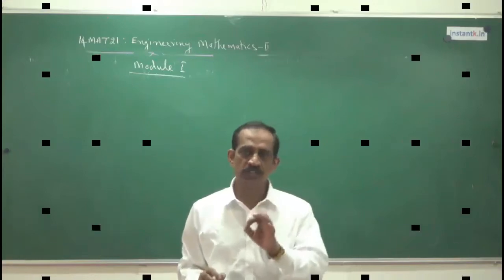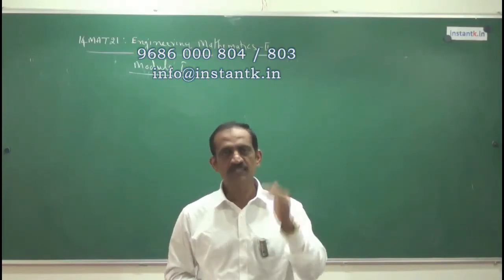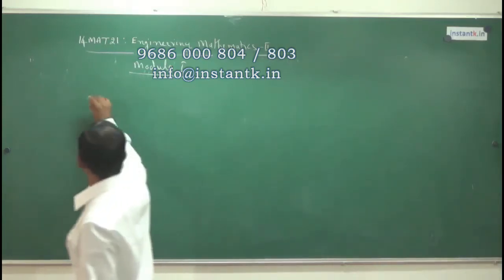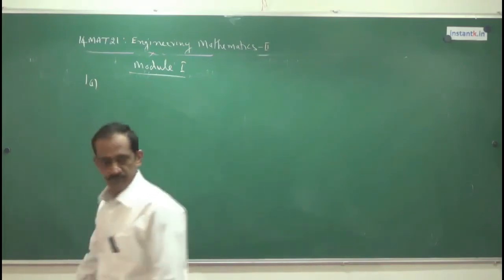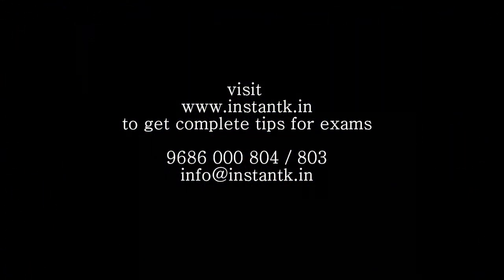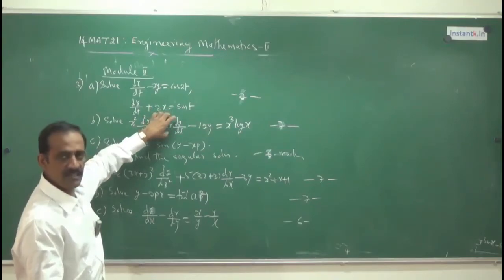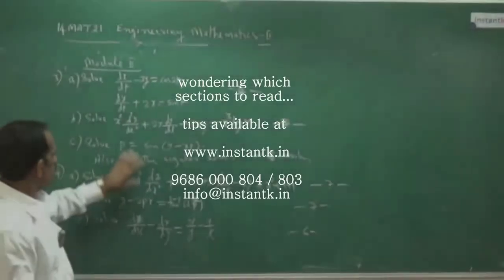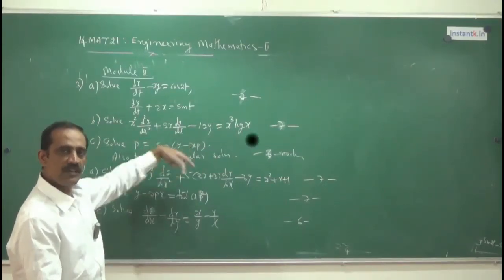Buy@+91 8088 700800: VTU 14MAT21 | Easy & Tough Subjects | Quick Revision | Eng Maths2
to buy course in licensed DVD format.

As per 2014 revised syllabus of VTU BE Engineering mathematics 1 - 14MAT11 10MAT11 10MAT21 14MAT21

We have got 95% Results in last semester results,

Our 14MAT11 Course material contains
Model question paper explained in detail with tips for answering the exam
18+ hours of Crash Course for quick revision of concepts of Eng Maths I & Previous years Important Question paper Solved.
3 hours of quick revision for you to go over on previous day to exam.
Mathematics Concepts explained, such a way even repeaters can get good marks.

to buy courses in DVD format.

Instantk has single motto : "BEST or NOTHING !!"
This is indeed now visible from our content, results and students feedback!!

Instantk "Engineering notes" "VTU Notes"

Recommended text books for M2
1. B.S.Grewal, "Higher Engineering Mathematics", Khanna publishers, 42nd edition,
2013.
2. Ervin Kreyszig, "Advanced Engineering Mathematics” - Vol-I & II, Wiley, 2013
Reference books:
1. B.V.Ramana "Higher Engineering Mathematics" Tata Mc Graw-Hill, 2006
2. N.P.Bali and Manish Goyal,"A text book of Engineering mathematics”, Laxmi
publications, latest edition
3. H.K.Dass and Er.Rajnish Verma,"Higher Engineerig Mathematics", S.Chand
publishing, 1st edition, 2011.

14MAT21 notes, 14MAT11 notes, vtu notes,
14MAT21 Model Question Paper
Model Question Paper for 1st Semster B.E. / B.Tech
Model Question Paper ENGINEERING
VTU Question Papers of all Semester
vtu notes download
vtu notes pdf

Module – 1
Differential equations-1:
Linear differential equations with constant coefficients: Solutions of second and higher order
differential equations - inverse differential operator method, method of undetermined
coefficients and method of variation of parameters. 10 hrs
Module – 2
Differential equations-2:
Solutions of simultaneous differential equations of first order.
Linear differential equations with variable coefficients: Solution of Cauchy’s and Legendre’s
Nonlinear differential equations - Equations solvable for p, equations solvable for y, equations
solvable for x, general and singular solutions, Clairauit’s equations and equations reducible to
Clairauit’s form. 10 hrs
Module – 3
Partial Differential equations:
Formulation of PDE by elimination of arbitrary constants/functions, solution of nonhomogeneous
PDE by direct integration, solution of homogeneous PDE involving derivative
with respect to one independent variable only.
Derivation of one dimensional heat and wave equations and their solutions by variable separable
method.
Double and triple integrals:
Evaluation of double integrals. Evaluation by changing the order of integration and changing
into polar coordinates. Evaluation of triple integrals. 10hrs
Module – 4
Integral Calculus:
Application of double and triple integrals to find area and volume. Beta and Gamma functions,
definitions, Relation between beta and gamma functions and simple problems.
Curvilinear coordinates
Orthogonal curvilinear coordinates - Definition, unit vectors and scale factors. Expressions for
gradient, divergence and curl. Cylindrical and spherical coordinate systems. 10hrs
Module –5
Laplace Transform
Definition and Laplace transforms of elementary functions. Laplace transforms of
t
f t
eat f t t n f t and ( )
( ), ( ) (without proof), periodic functions, unit-step function and Impulse
function - problems
Inverse Laplace Transform - problems, Convolution theorem and problems, solution of linear
differential equations using Laplace Transforms.

Text Books:
1. B.S.Grewal, "Higher Engineering Mathematics", Khanna publishers, 42nd edition,
2013.
2. Ervin Kreyszig, "Advanced Engineering Mathematics” - Vol-I & II, Wiley, 2013
Reference books:
1. B.V.Ramana "Higher Engineering M athematics" Tata Mc Graw-Hill, 2006
2. N.P.Bali and Manish Goyal,"A text book of Engineering mathematics”, Laxmi
publications, latest edition
3. H.K.Dass and Er.Rajnish Verma,"Higher Engineerig Mathematics", S.Chand